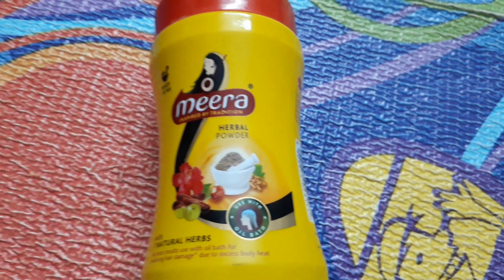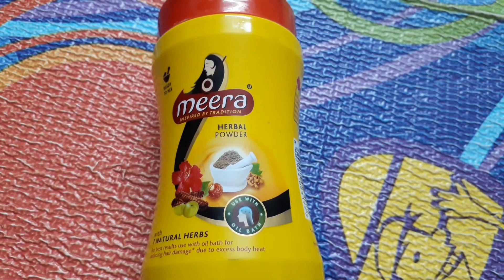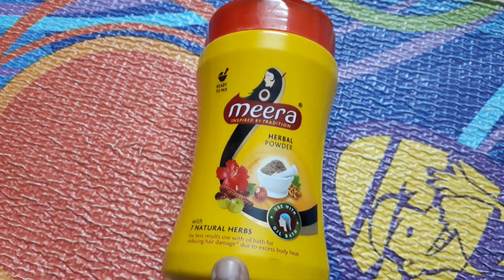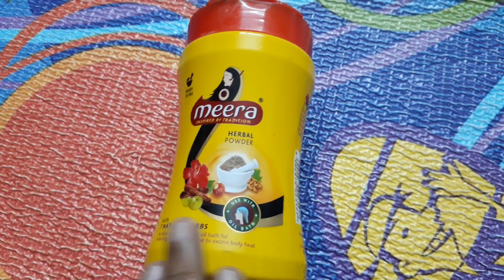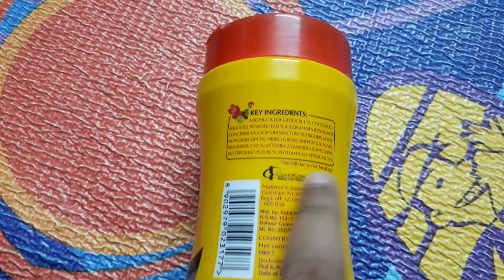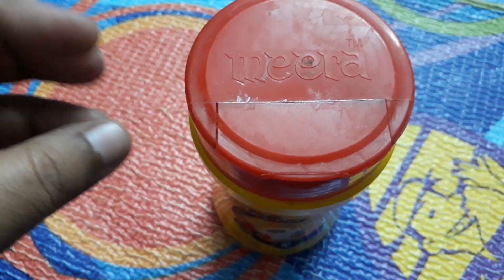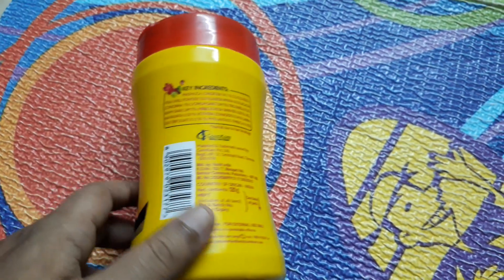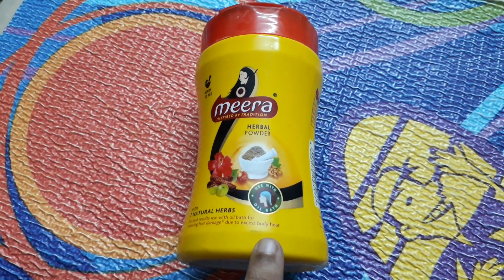Meera herbal hair wash review..best for falli g hair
I gave me good results